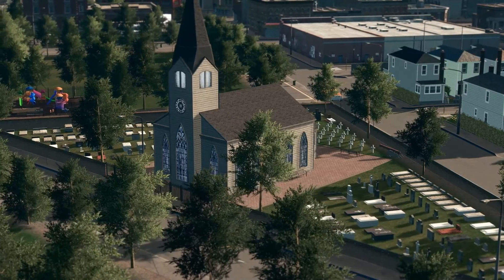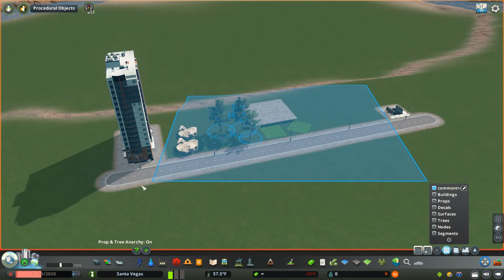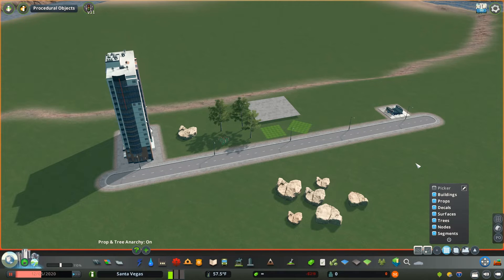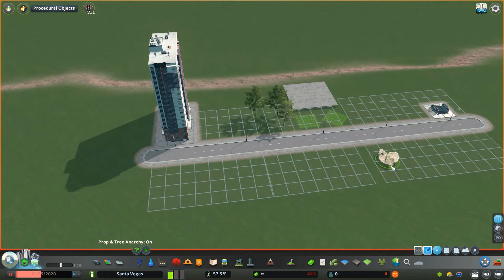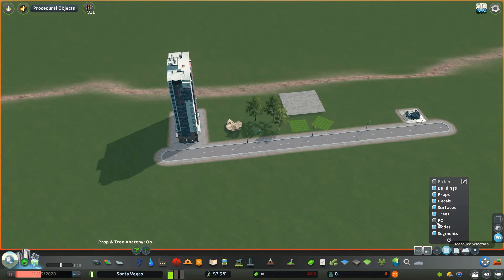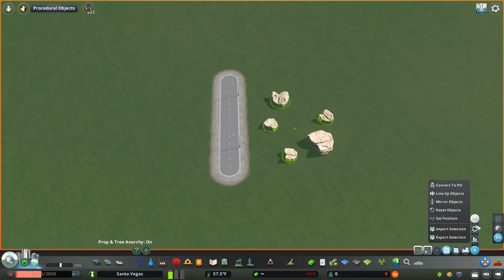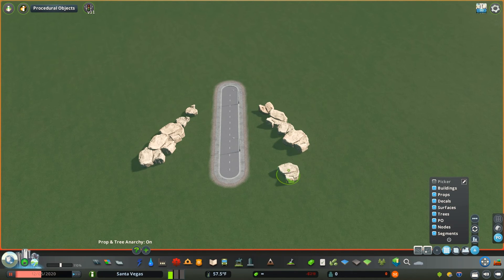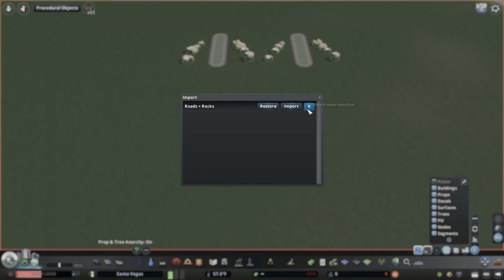How to: Move It - Mod Tutorial - Cities Skylines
How to: Move It! This is a mod tutorial to go along with Move It version 2.8 for Cities: Skylines, available on the Steam Workshop.  In the video, we discuss the basics of move it, new functionality, and the new design!  This is probably the most popular mod on the steam workshop and extremely helpful for building your city.  So whether you're new or a veteran at Cities, this video should be helpful!

Chapters:
The Basics: 0:49 - Covering layout, single selection, marquee selection
View Modes: 4:52 - Right panel view options
The NEW Toolbox: 5:47 - Toolbox and Move It Functions